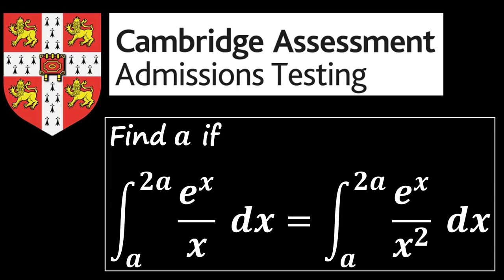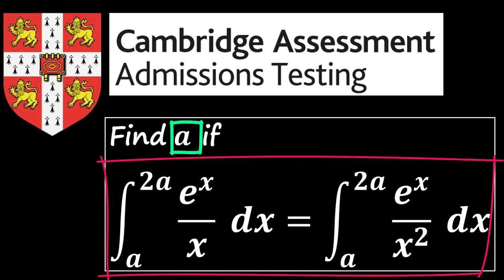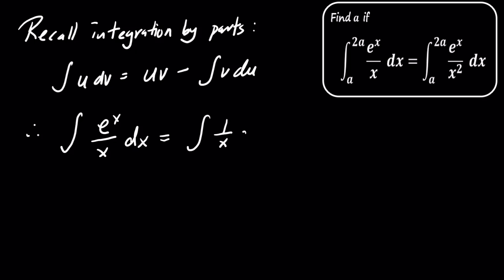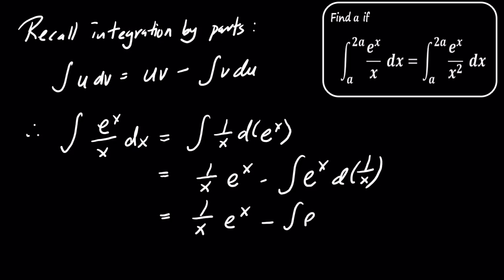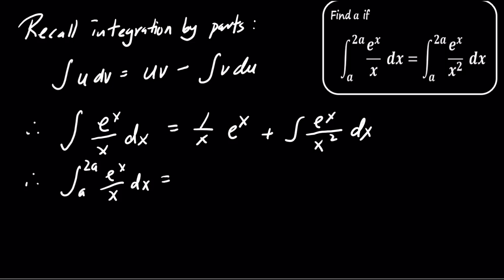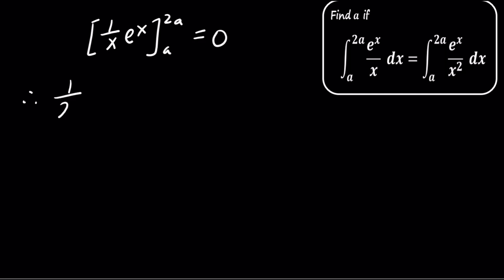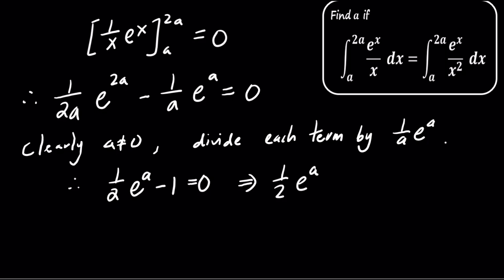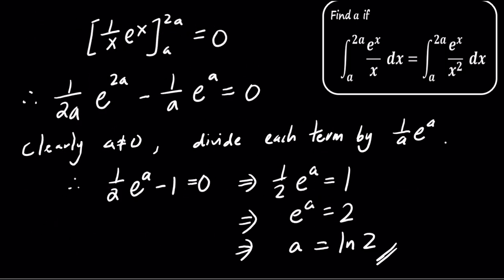How to Solve a Cambridge Assessment Integral: Step-by-Step Solution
In this video, we walk through a challenging integral problem from a Cambridge Assessment exam. Using integration by parts, we solve for the unknown variable "a" and simplify the equation step by step. Whether you're preparing for math exams or brushing up on integral calculus, this video will help strengthen your understanding of solving complex integrals.

Join me as I solve a Cambridge Assessment integral problem involving exponential functions and integration by parts. Learn the techniques used to simplify integrals and solve for the unknown "a". This video is perfect for anyone preparing for high-level math exams or interested in integral calculus.